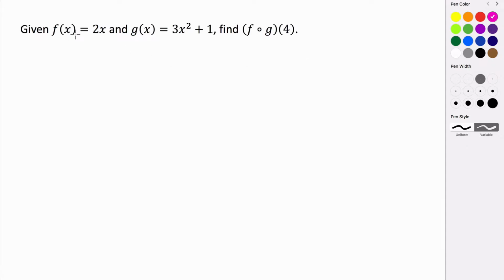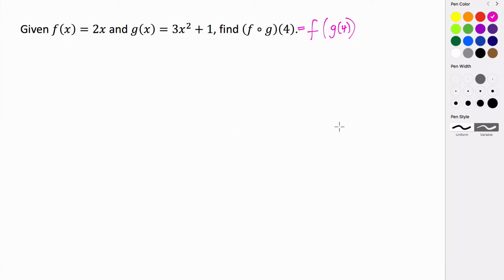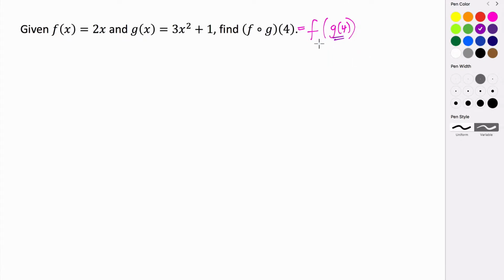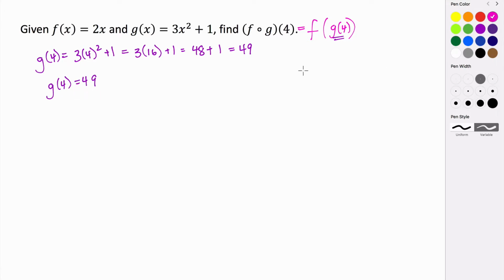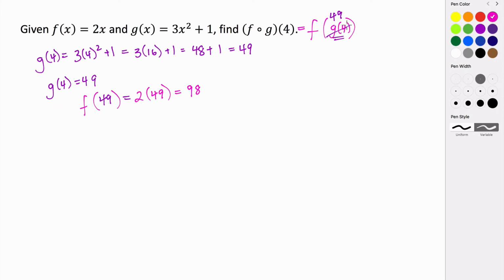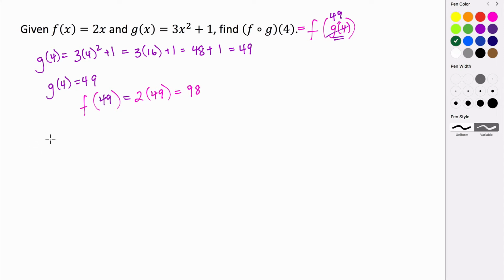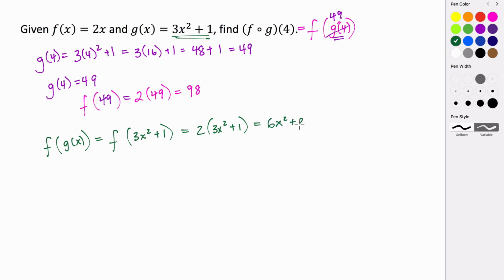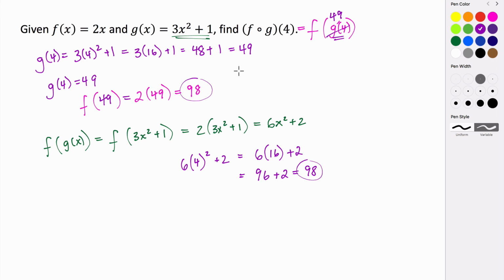Evaluating Composition Functions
In this video, we explore two methods for evaluating a composition function.